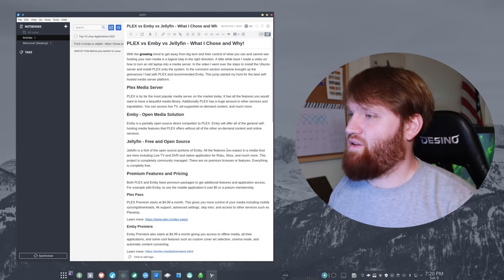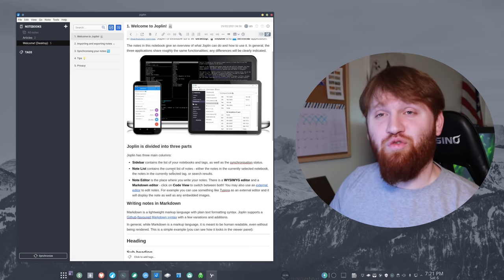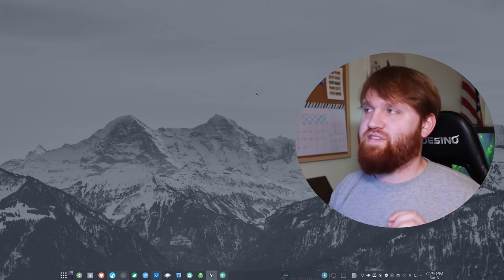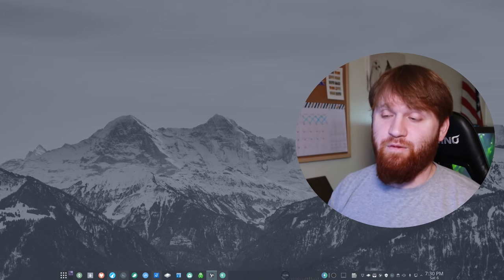10 BEST Linux Applications: Must Have Software (2021)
This is the Top 10 MUST HAVE Linux apps going into the year 2021. All of these applications are free and open source, some do have optional paid features. This list is my opinion of the top Linux applications. Make sure you check out the 2020 video for 10 more great applications.

Librewolf - Privacy web browser.
Joplin - Text and markdown editor.
Bitwarden - Open source password manager.